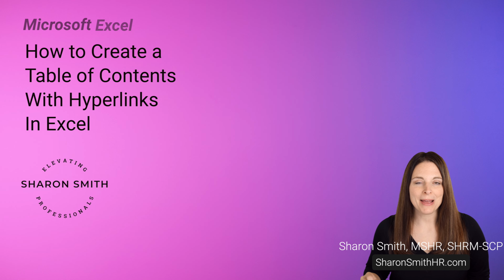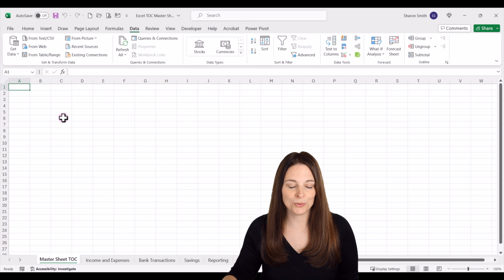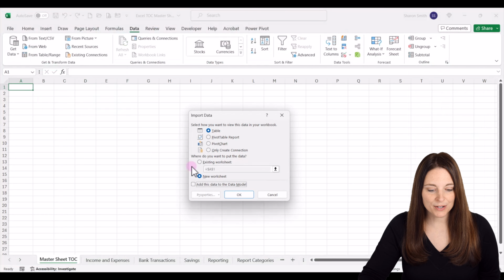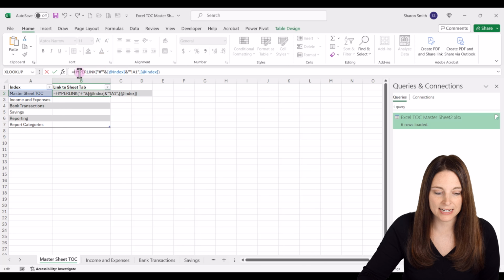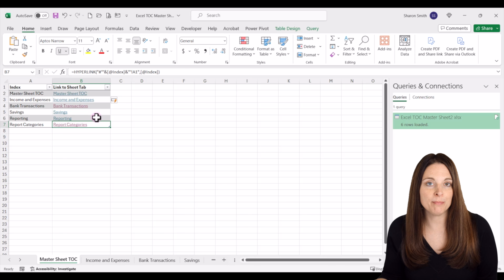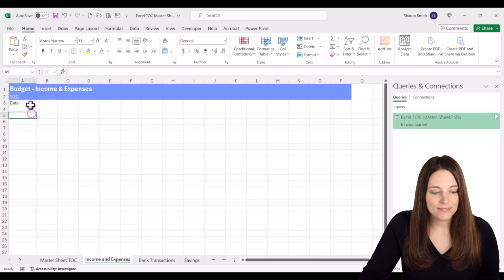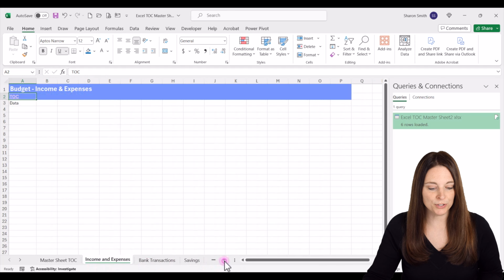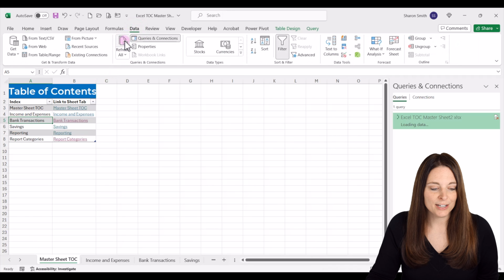How to Create a Table of Contents with Hyperlinks in Excel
How to create a master sheet table of contents in Excel that has hyperlinks to all the sheet tabs in your workbook. Create a quick list of all existing sheets in your Excel workbook using Power Query. This loads a dynamic table that can be refreshed when new sheet tabs are added or deleted. Create a column for the hyperlinks to the sheet tabs. Using this hyperlink formula will fill down the table and your master sheet table of contents is created very quickly and easily.

Hyperlink formula used in this video (replace "Index" with your own sheet name):
=HYPERLINK("#'"&[@Index]&"'!A1",[@Index])

Follow along with the Excel sheet used in this video tutorial

TIMESTAMPS ⏰
00:00 Create Table of Contents in Excel
00:07 Pause OneDrive Sync
01:09 Create List of Excel Sheet Tabs in Power Query
02:30 How to Format Table in Excel
02:37 Create Hyperlinks to Sheet Tabs with Formula
04:24 Create Link Back to Master Sheet Tab in Excel
05:52 Format Table of Contents in Excel
06:27 Auto Refresh List when Sheets are Added or Deleted